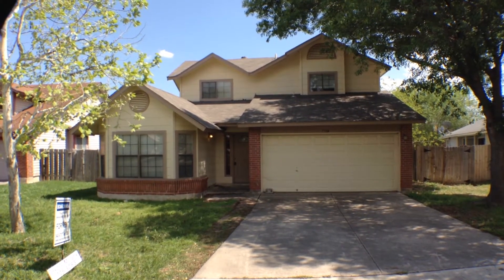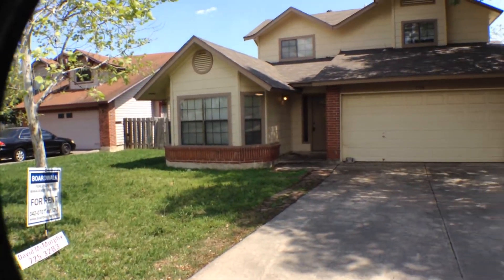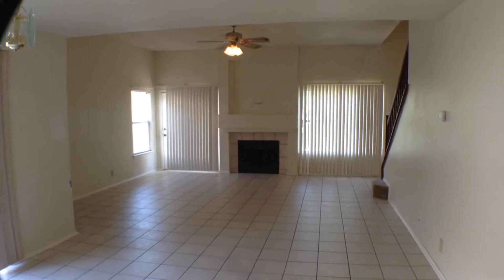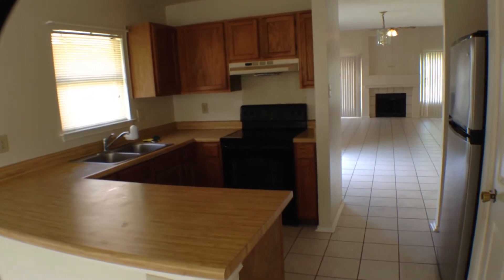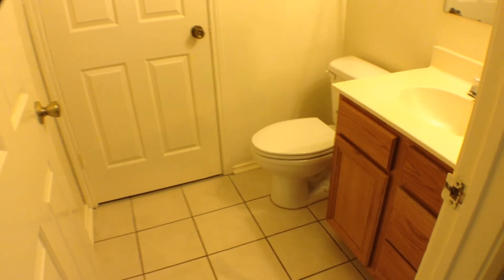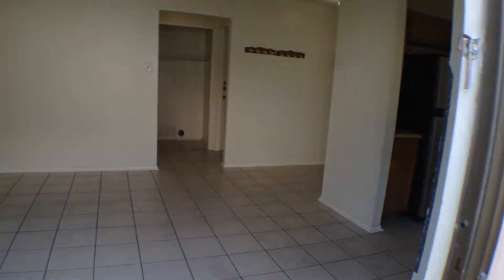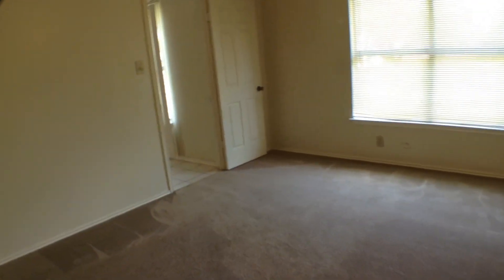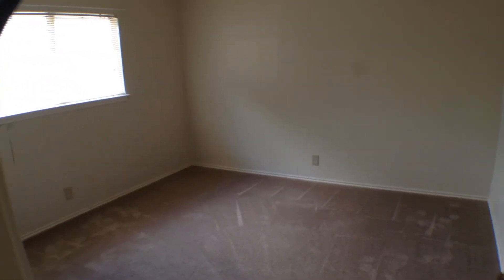Moonlit Ridge 7714